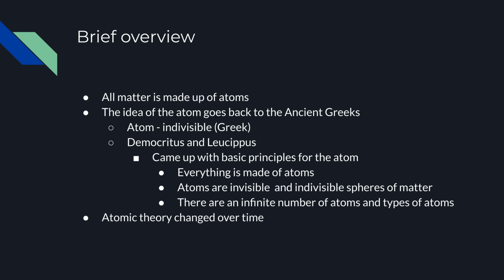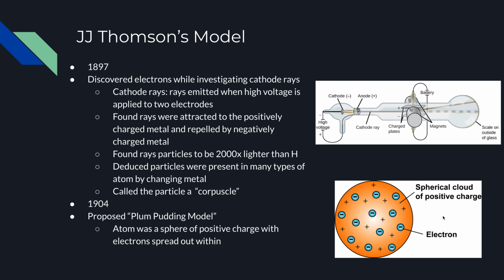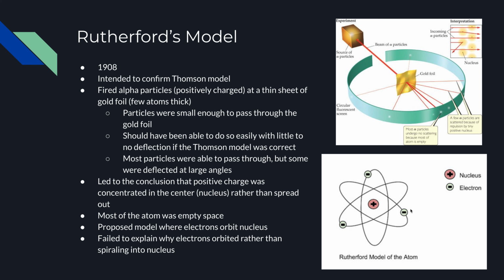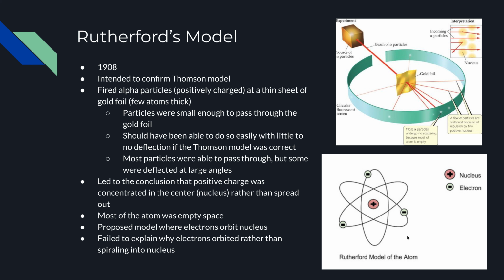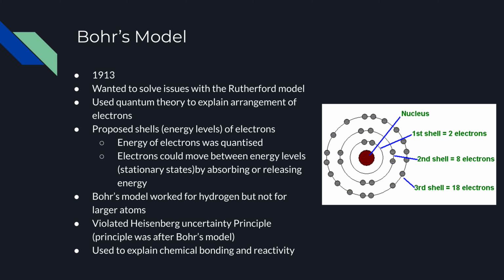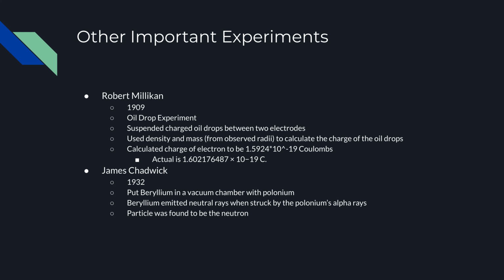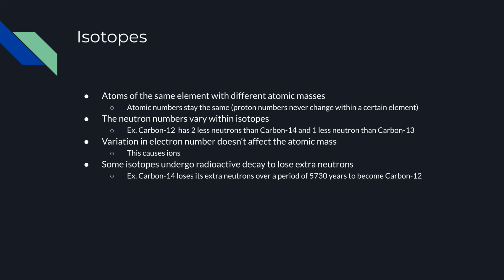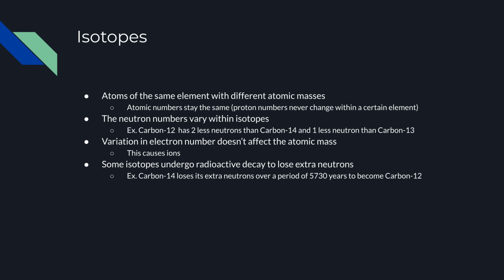Chemistry Lecture 3 Part 1 - Model of the Atoms and Isotopes | BIALIGY.com